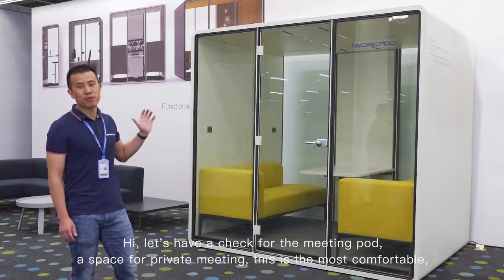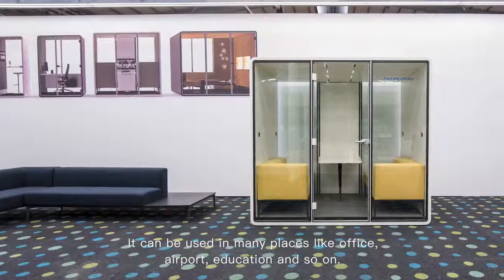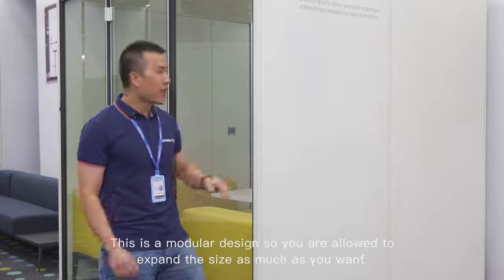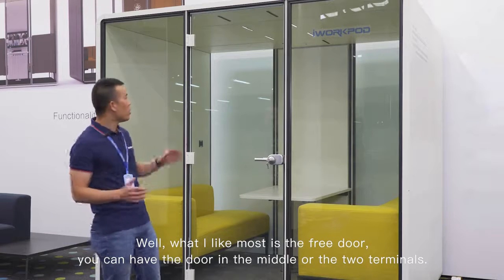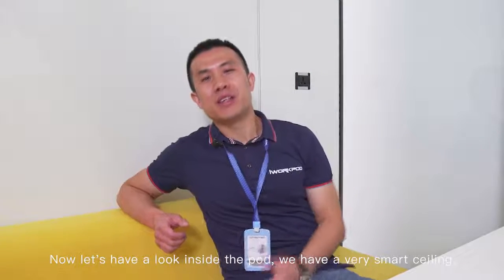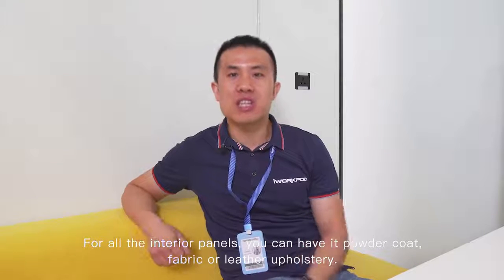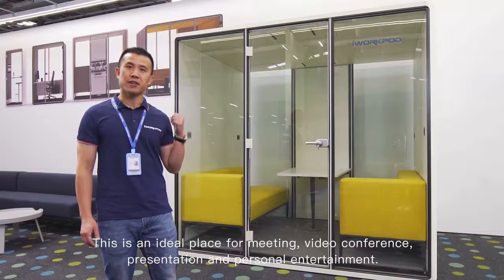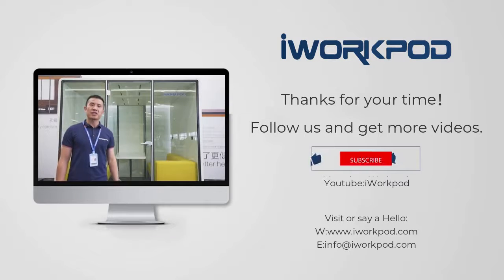真人产品解说视频2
has a professional team to provide tailor-made services according to customer's required size and style.